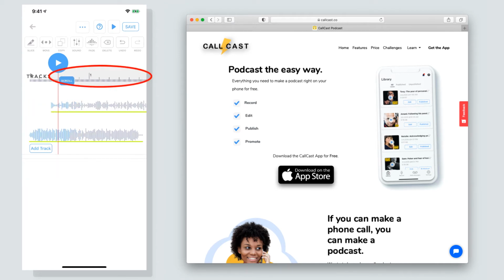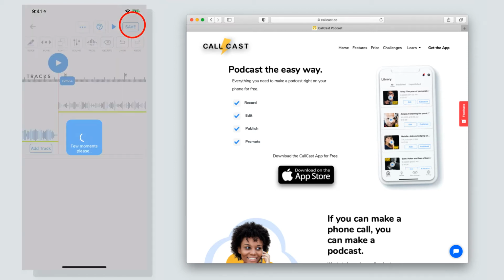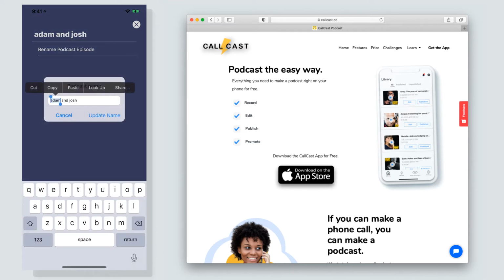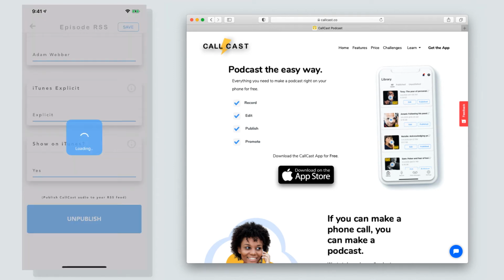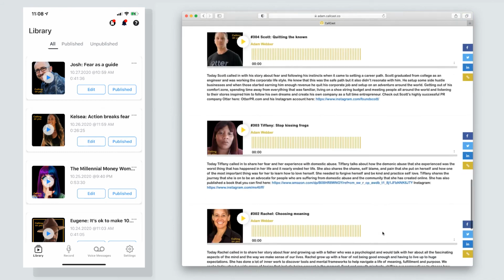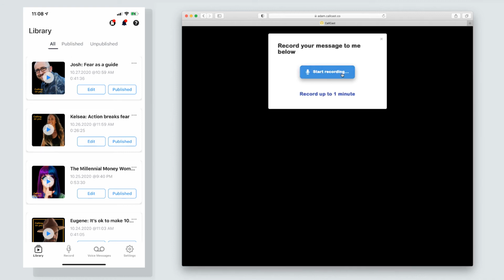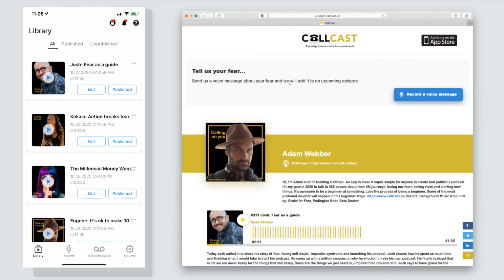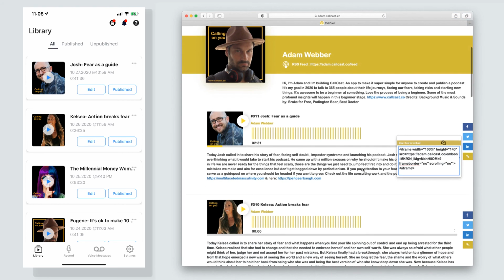Fast Podcast Editing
In this video I show you my podcast editing workflow to quickly publish my podcasts each day. I have recorded a new podcast every day of the year so far which consists of booking guests, recording using the CallCast app for simple podcast recording and then lightweight editing and fast publishing. Everything you need to record and publish a podcast.